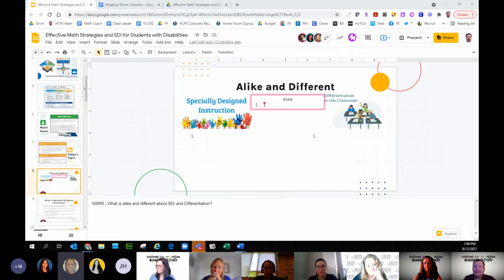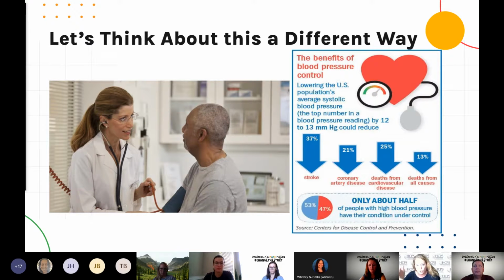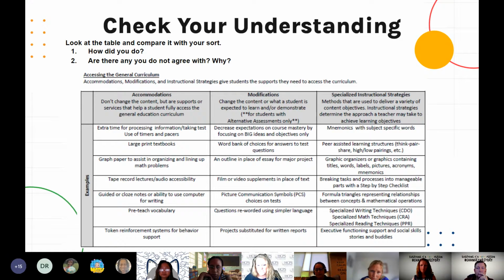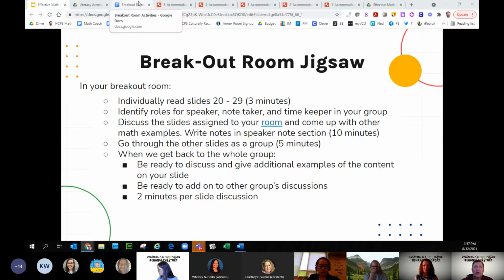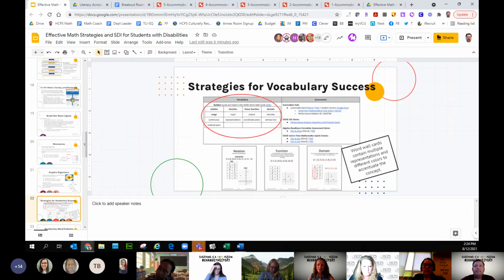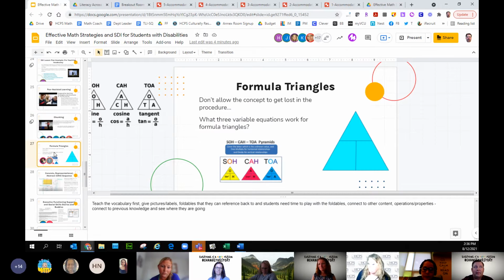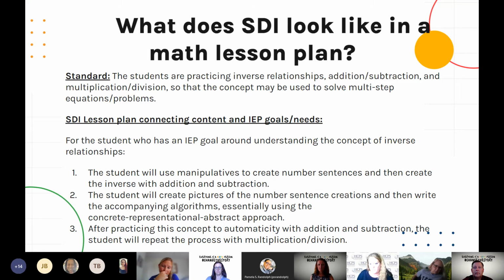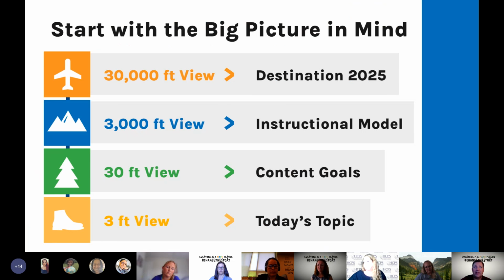Effective Math Strategies and SDI for Students with Disabilities PL